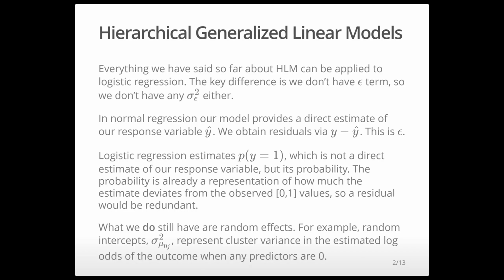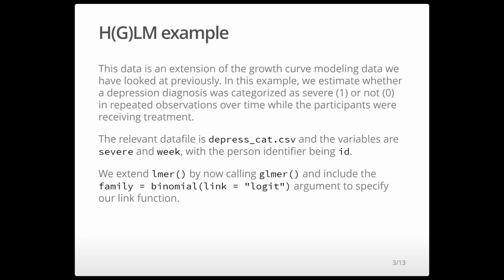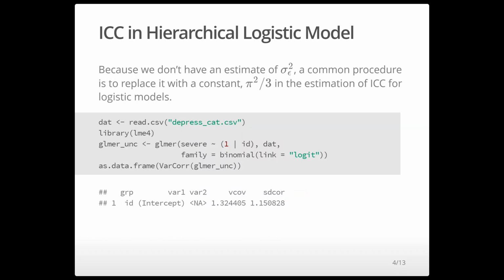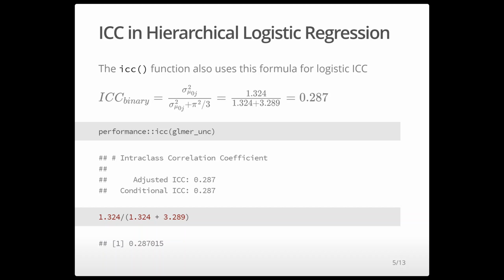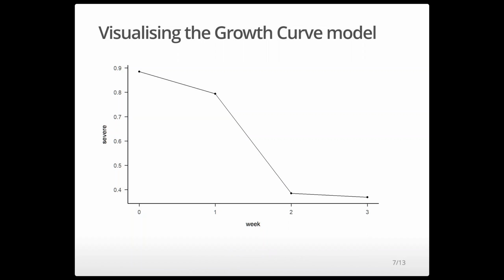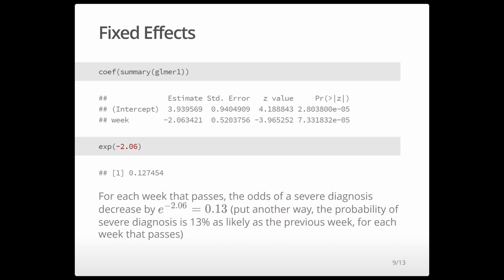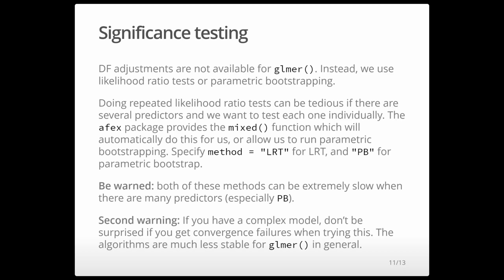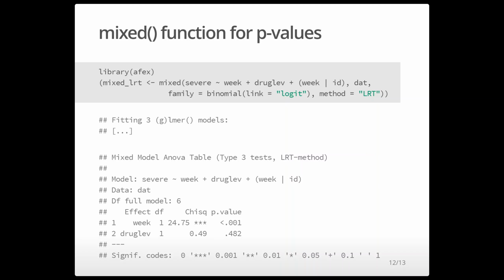Lab 12 Binary Outcomes in Hierarchical Models